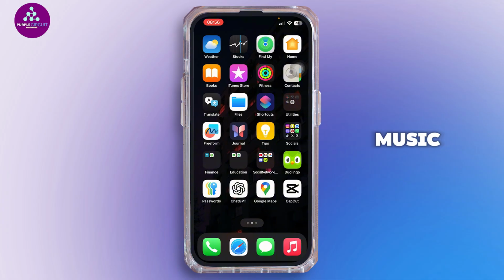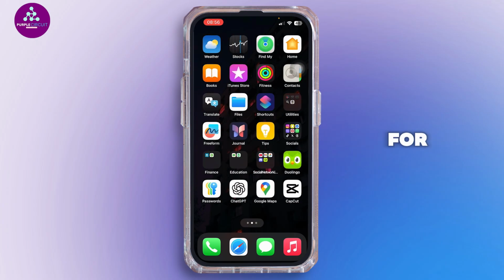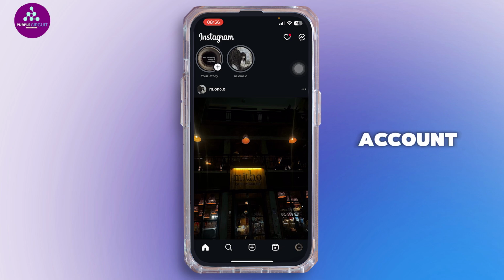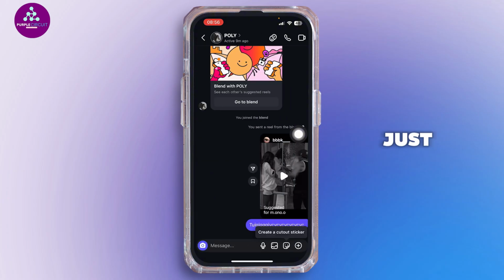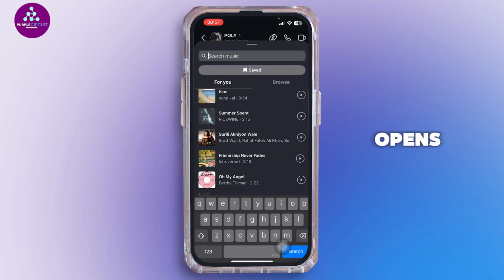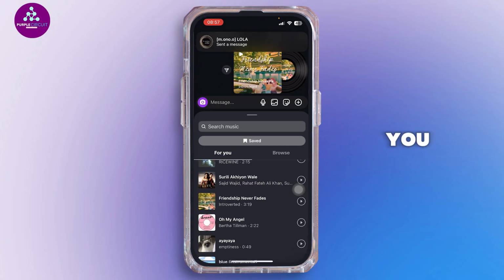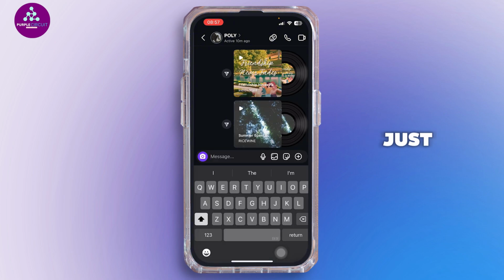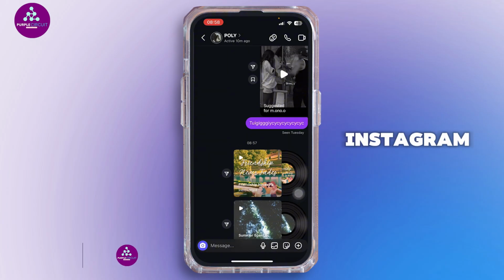How to Share Music in Instagram DMs (2025 New Feature)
How to Share Music in Instagram DMs (2025) 🎶📨 | New Feature Explained Step-by-Step

Want to send your favorite tracks directly in a DM? This 2025 guide shows you how to use Instagram’s new music-sharing feature inside Direct Messages.

In this video:
0:00 - Introduction
0:10 - How to Share Music in Instagram DMs

Learn how to find and share music from Instagram’s in-app music library or connected platforms like Spotify and Apple Music. We’ll walk you through how to search for tracks, preview them, and send them seamlessly in a DM—plus how the recipient can listen right in the chat.

Connect through music—share your favorite songs in Instagram DMs with this quick guide!